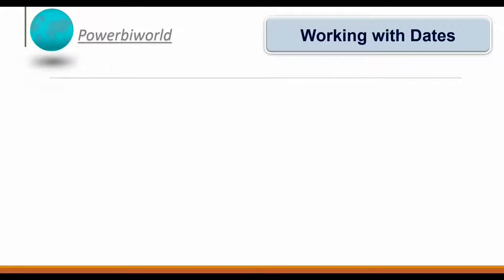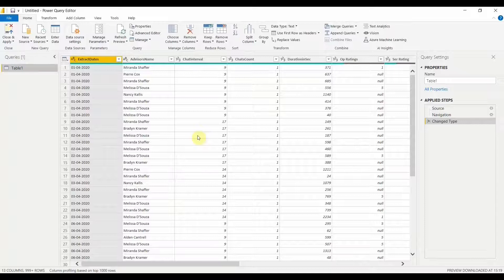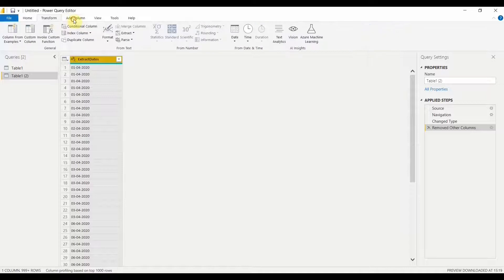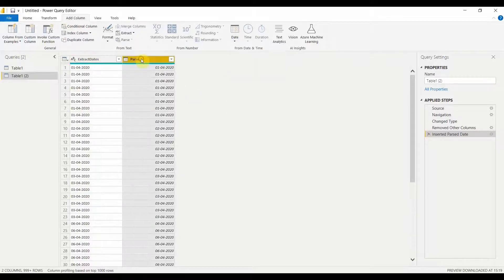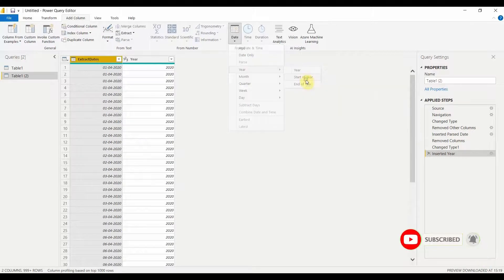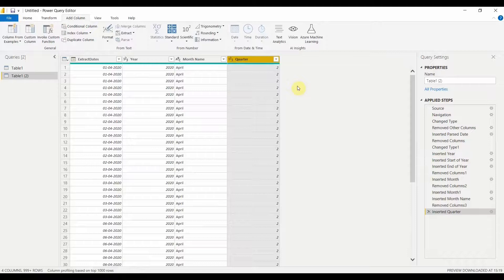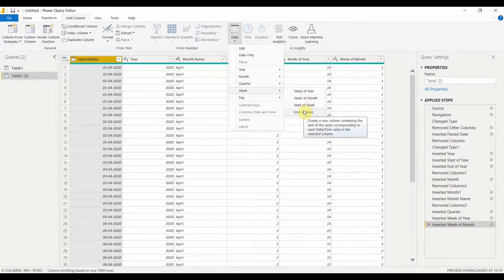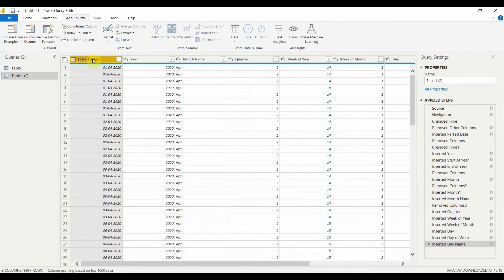10) PowerBIWorld: Working with Dates in Power BI, Power BI Dates, Dates in Power BI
Hello Everyone, In this video we see how to work with dates in Power BI

PowerBIWorld
Power BI working with Dates
Dates with Power BI
Power Query Dates

Thanks
PowerBIWorld Team.